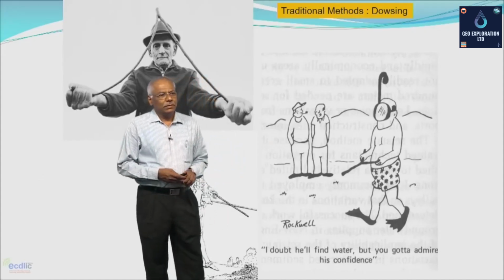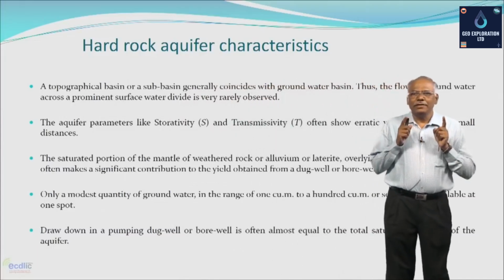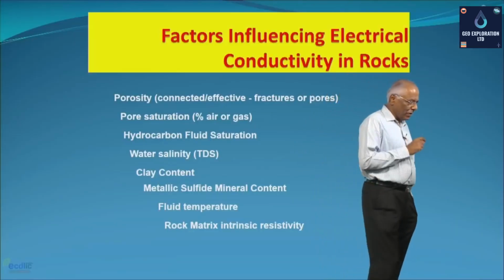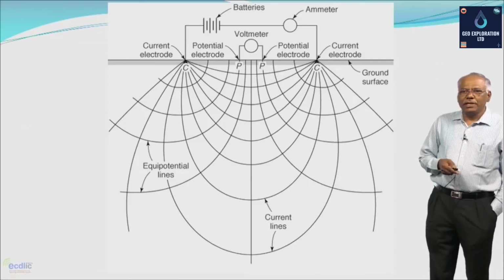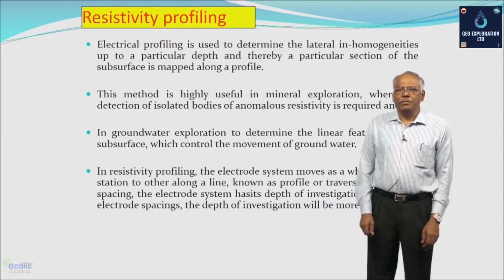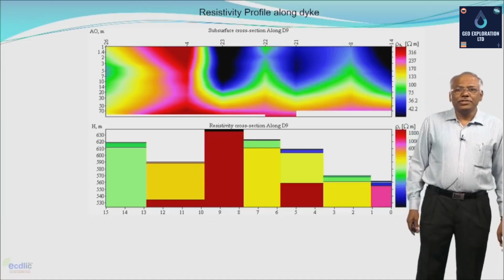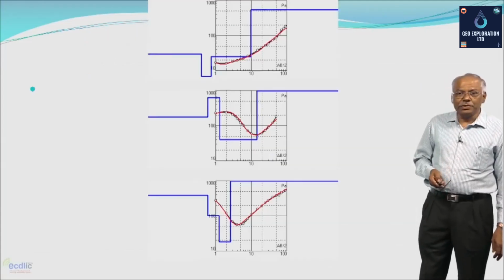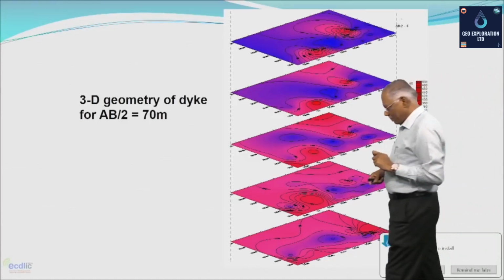Theory and methods to explore acquifer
Theory and method to explore acquifer